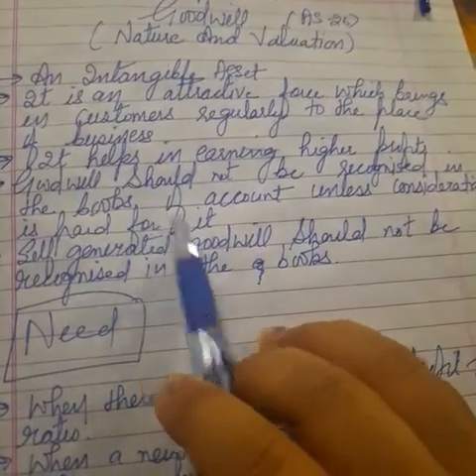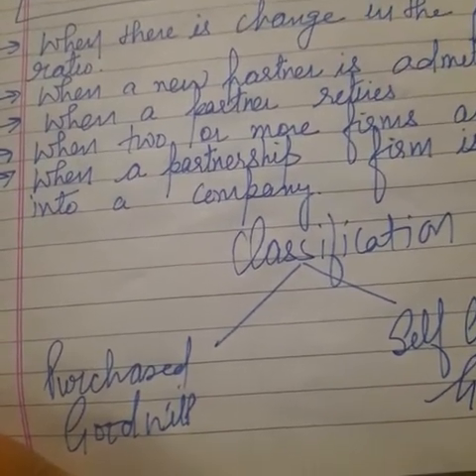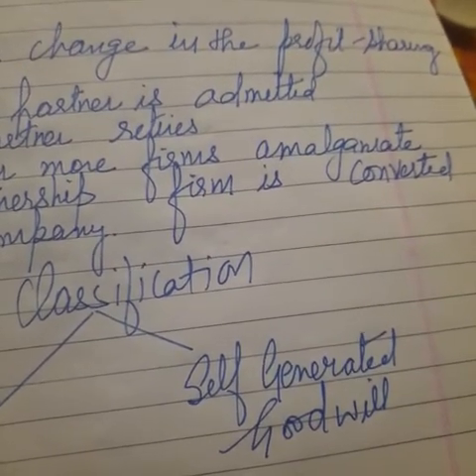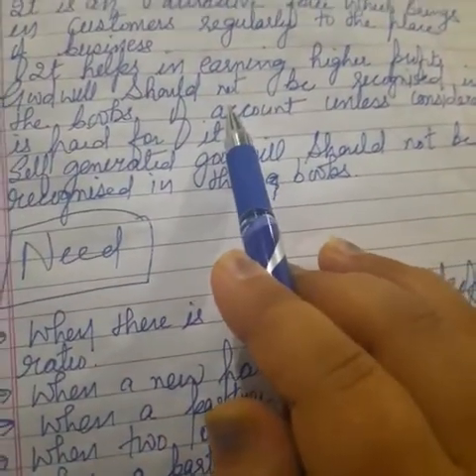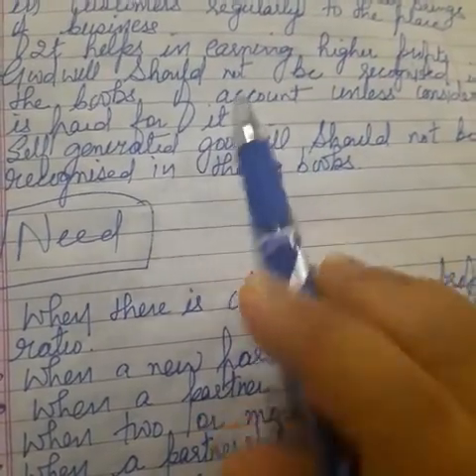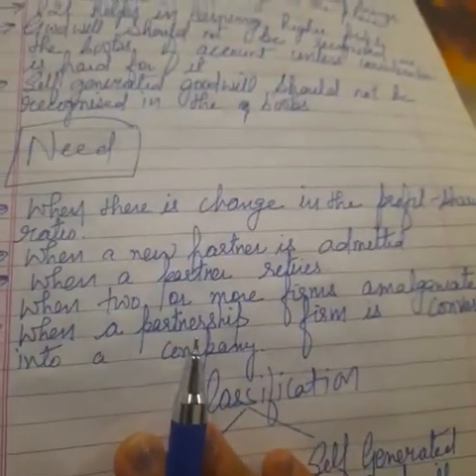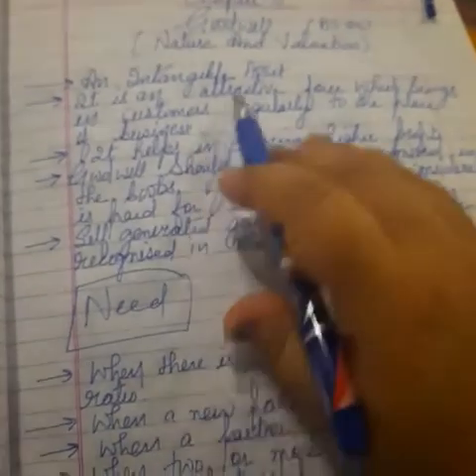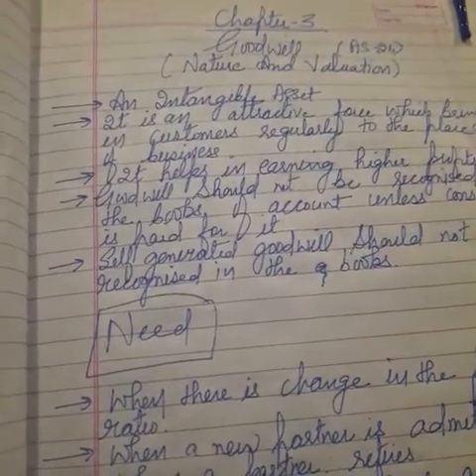Ms.Reecha Gumber | Class:-12 Commerce | Sub:Accountancy | Chapter 3:Nature and Valuation of Goodwill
Ms.Reecha Gumber | Class:-12 Commerce | Subject:-Accountancy | Chapter 3:-Nature and Valuation of Goodwill